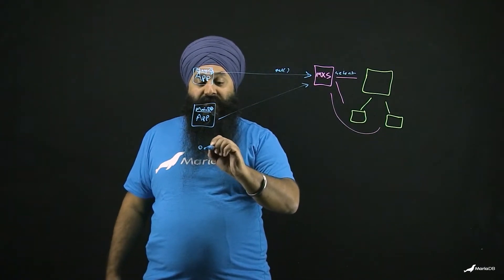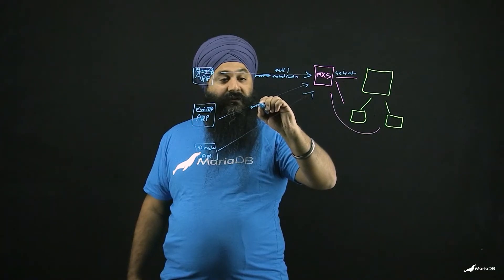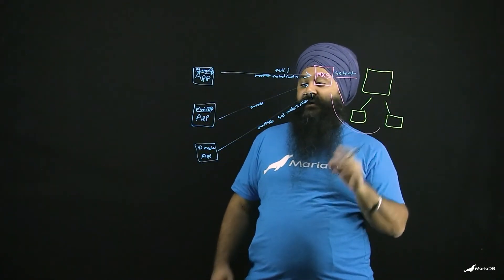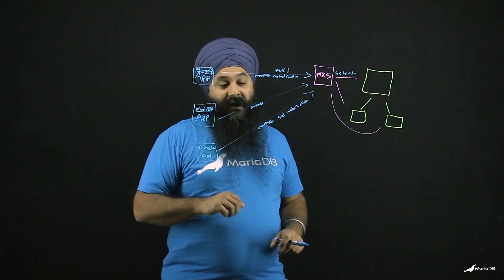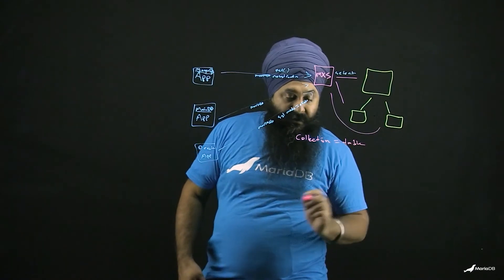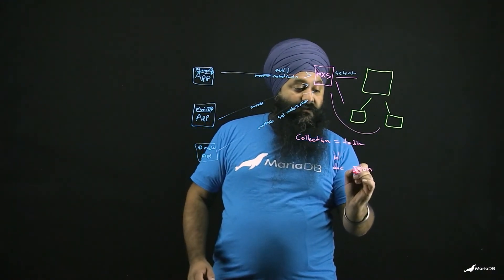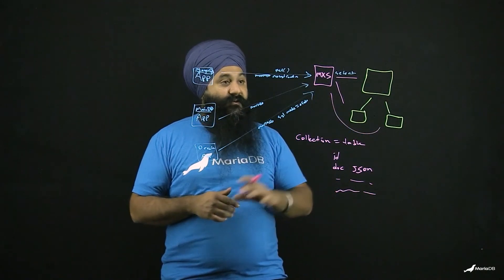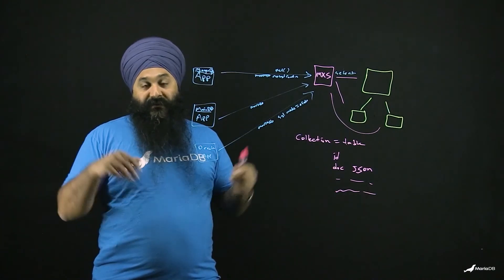NoSQL Router in MaxScale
Have you wondered what a NoSQL router in MaxScale can do? In this video, learn what it is and what it can allow you to do. We explain how MaxScale can simplify your topology and technology allowing you to enable your team to be productive while saving cost.